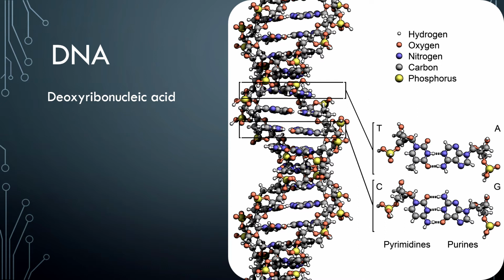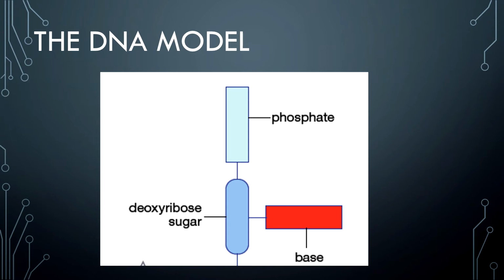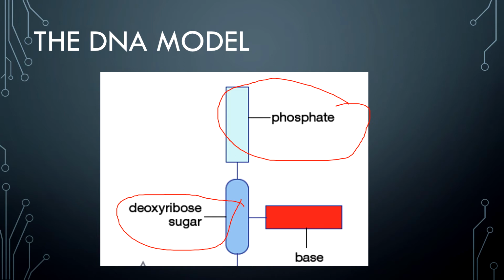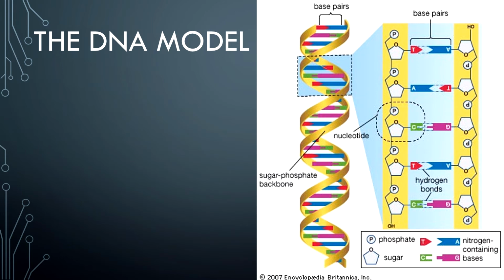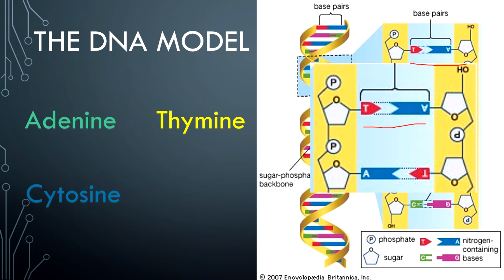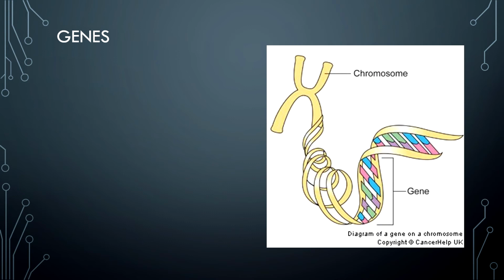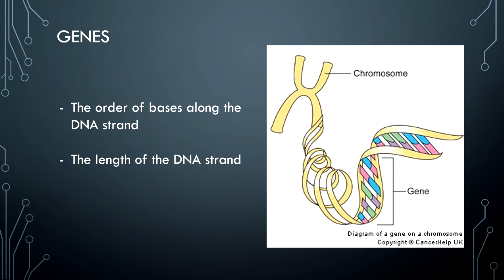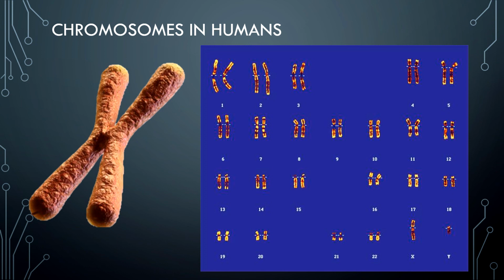DNA the molecule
This video goes through the structure of DNA, complementary base pairing, genes, chromosomes and karyotypes.